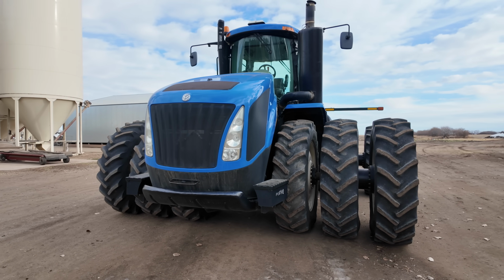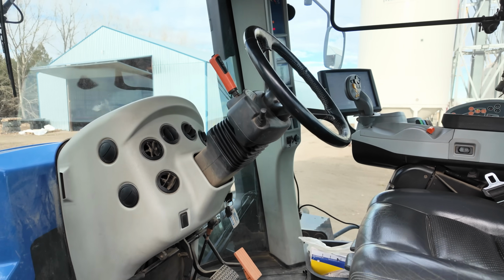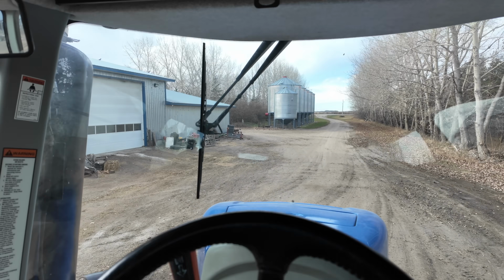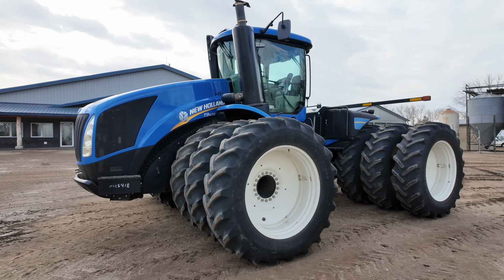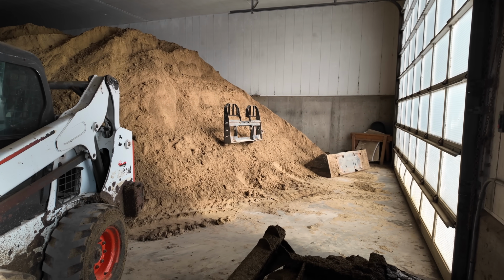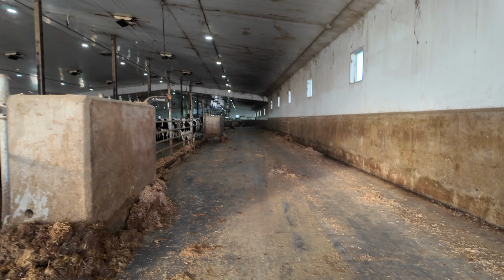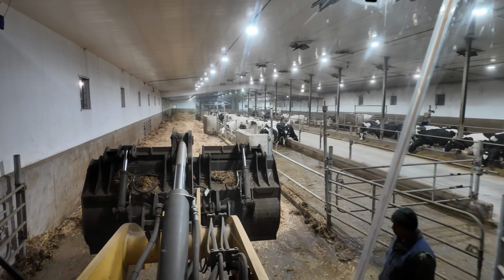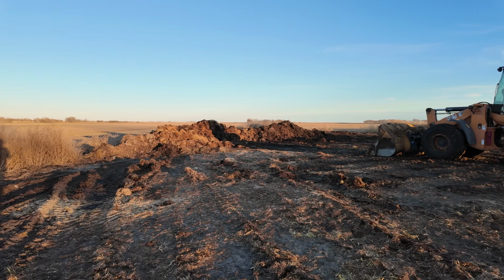Our New 4WD Showed Up!